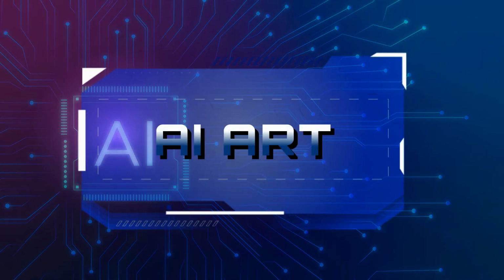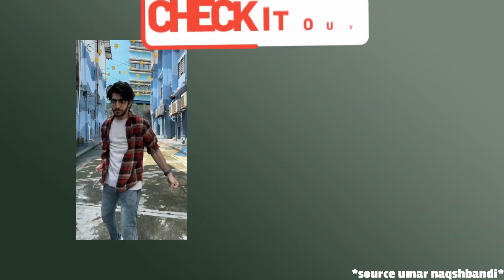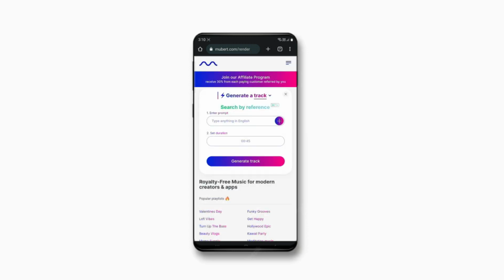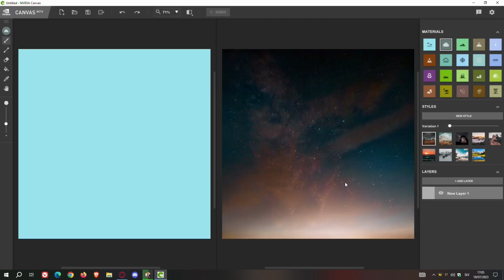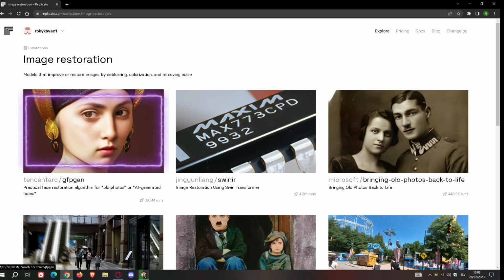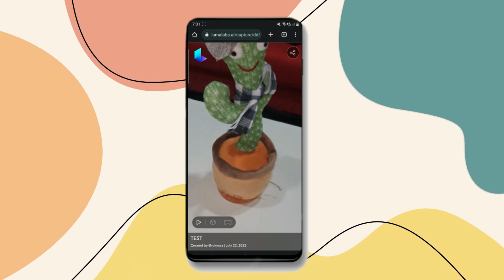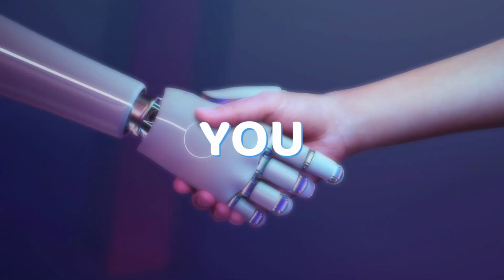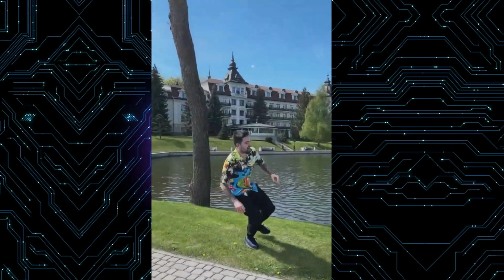10 AI Tools That WILL BLOW Your MIND!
In this video I chat all about the TOP 10 AI Tools that you simply won’t believe exist! Some of them are truly mind blowing (trust me) and AI is getting crazy with what it can do! So get ready to be blown away by the insane possibilities and see how these futuristic technologies are reshaping our world!

00:00 Intro
00:28 AI Art Generator - Lexica
02:12 AI Voice - Descript
03:38 AI Music - Mubert
04:34 AI Rap - Uberduck
05:38 AI Painting - Nvidia Canvas
07:22 AI Enhance - Replicate
08:58 AI 3D Model - Lumalabs
10:15 AI Chat - Tech GPT
11:30 AI Memes - Super Meme
12:20 AI Videos - Kaiber
13:31 Outro